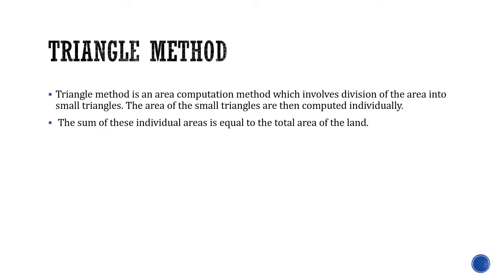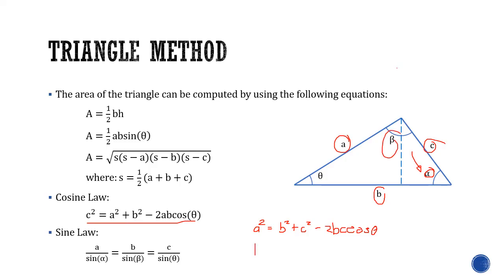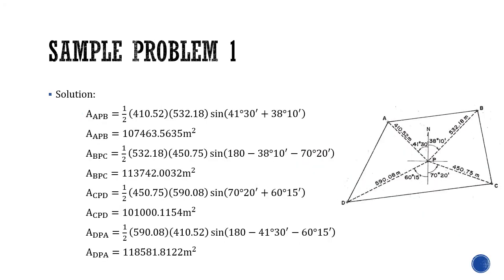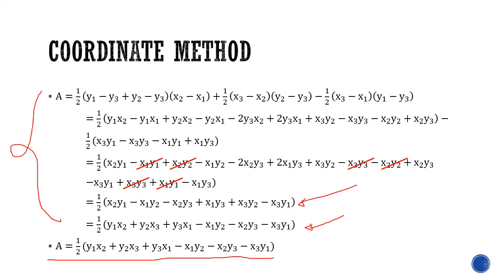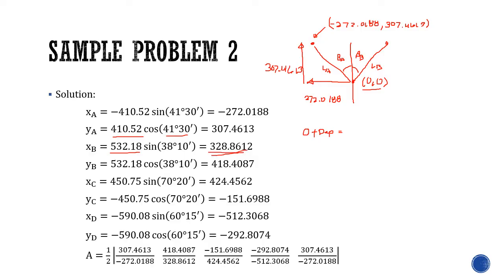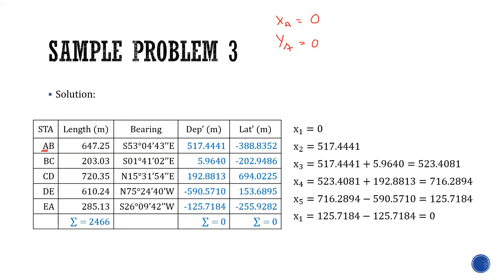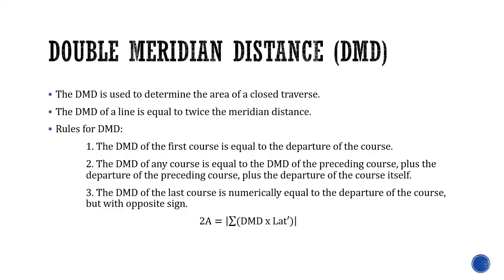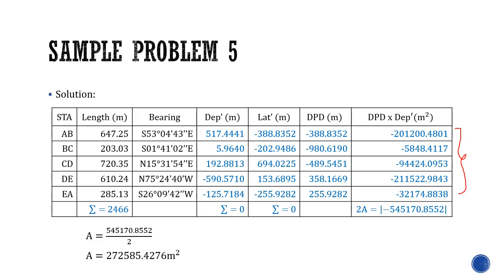CE101 - 13. Area Computation